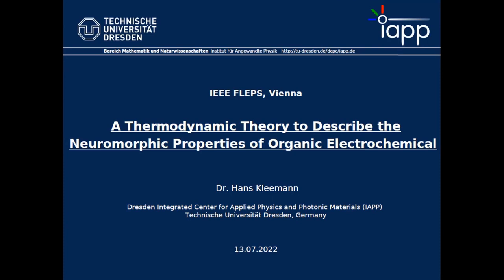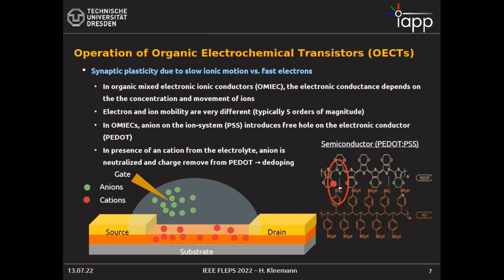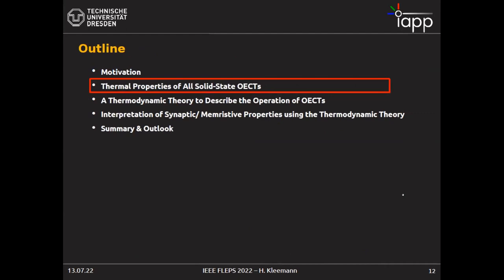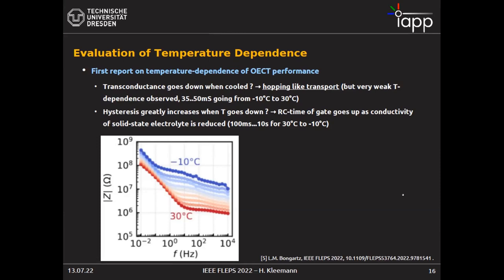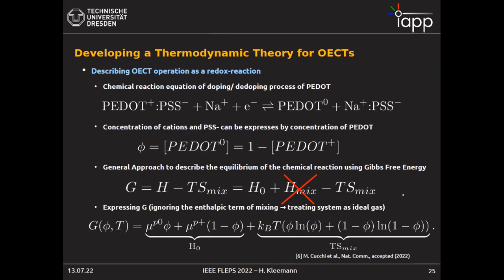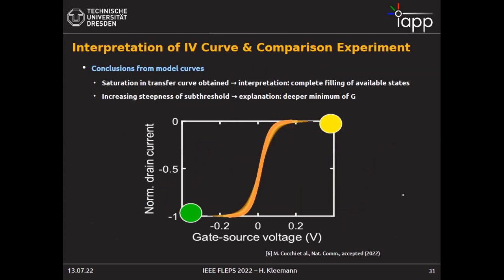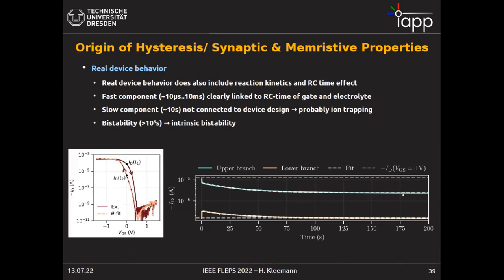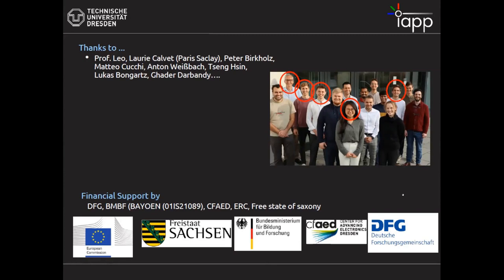Temperature-Dependence of All-Solid-State Organic Electrochemical Transistors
Title: Temperature-Dependence of All-Solid-State Organic Electrochemical Transistors
Author: Lukas Bongartz, Anton Weißbach, Matteo Cucchi, Karl Leo, Hans Kleemann

Abstract: Organic electrochemical transistors (OECTs) are appealing platforms for neuromorphic computing and biosensing, as they mimic the brains functionality of interacting electronic and ionic charges. While their rise to date has attracted much attention and revealed excellent application potential, little is known about the underlying physics. This deficiency applies in particular to the pronounced hysteresis found in the transfer curves - a property which, applicable as short- or long-term memory effect, is essential for neuromorphic functionality. Here we report, to the best of our knowledge, on the first temperature-dependent measurements of OECTs, which reveal remarkable insights on multiple device features to allow a glimpse into the thermodynamics of the underlying electrochemical reaction.